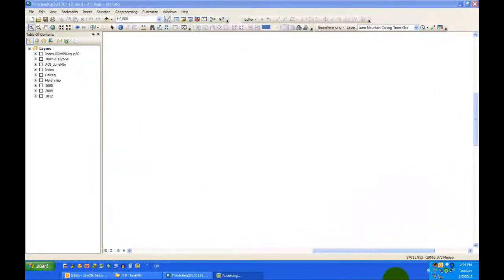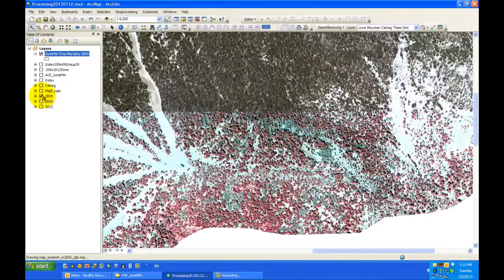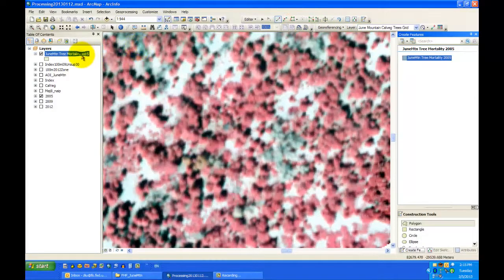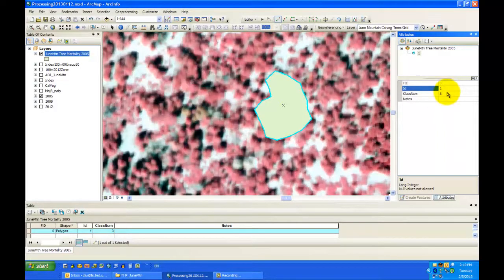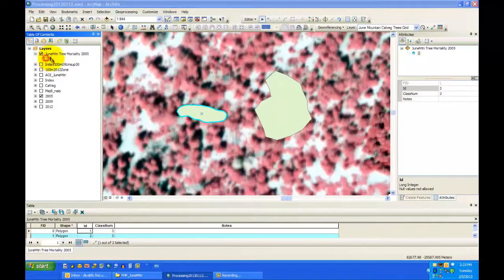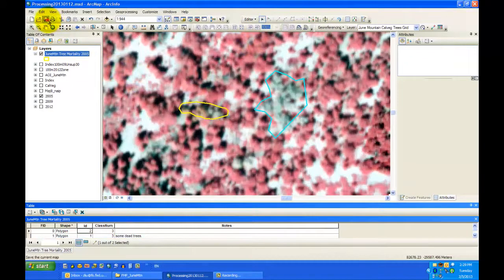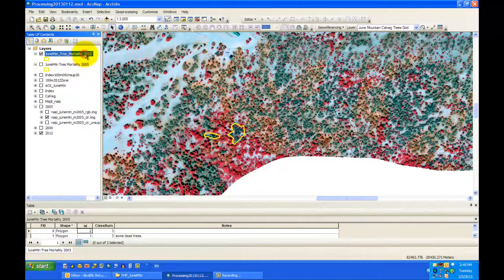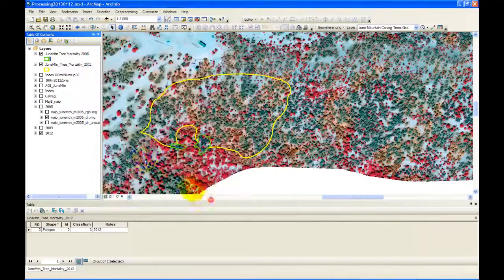Digitize Tree Mortality Using NAIP Imagery in ArcMap 10